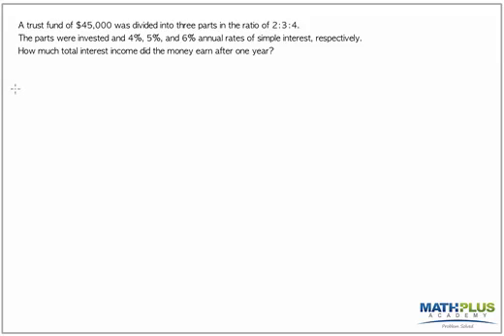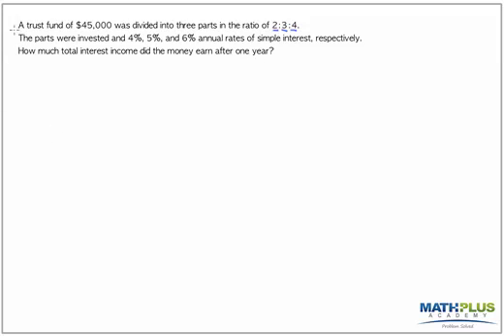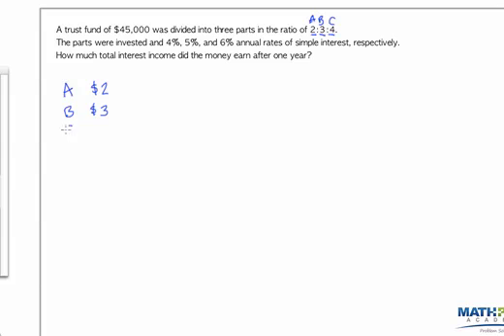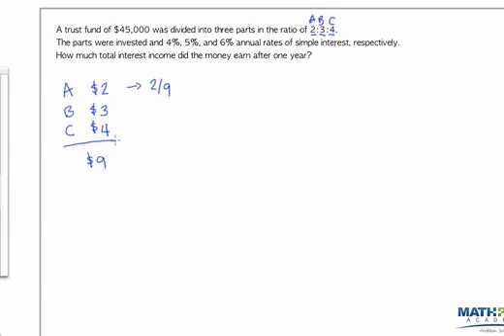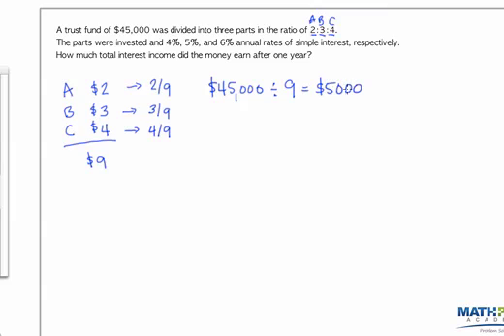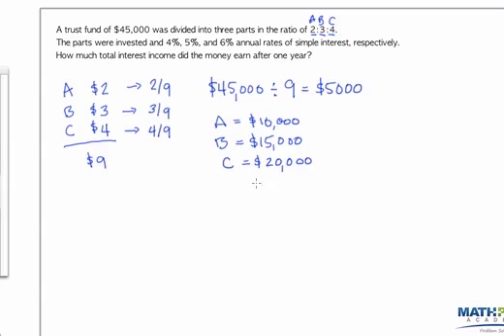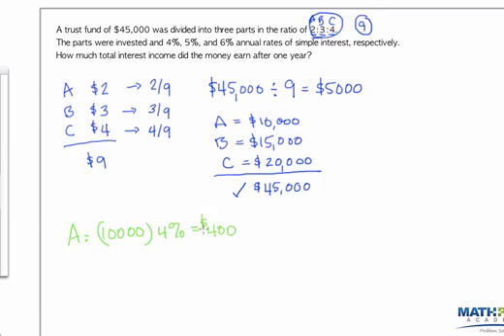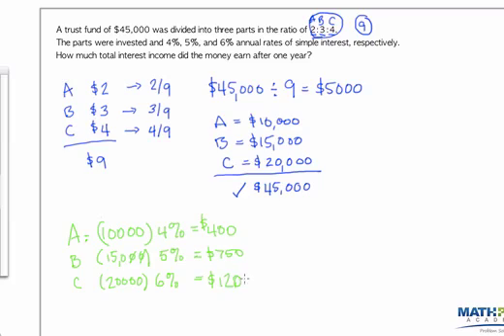Three part to part ratio problem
Math Counts problem solving without algebra. Using bar models and a table.

We prepare students for the 21st century. With academic enriching classes like math, science, lego engineering, programming, and more, we believe in understanding over memorization and fun over dull!

Math Plus Academy of New Albany
5346 N Hamilton Rd
Columbus, OH 43230

Math Plus Academy of Powell
9681 Sawmill Rd
Powell, OH 43065